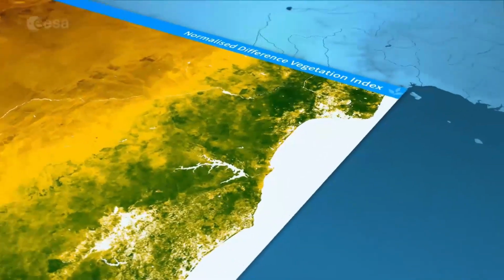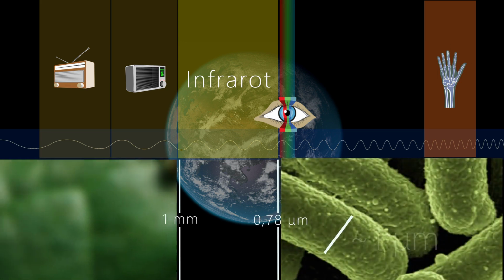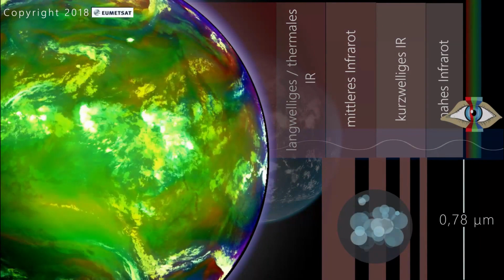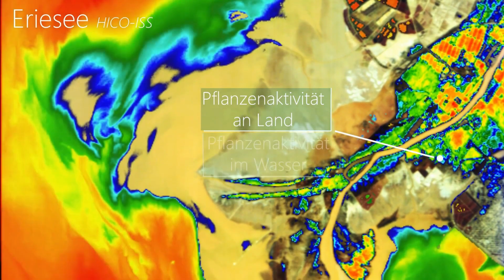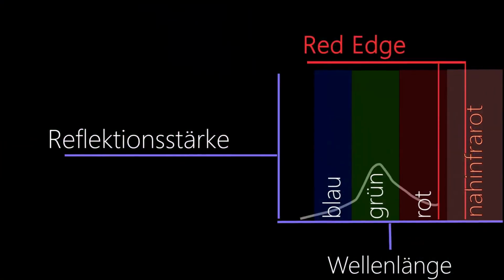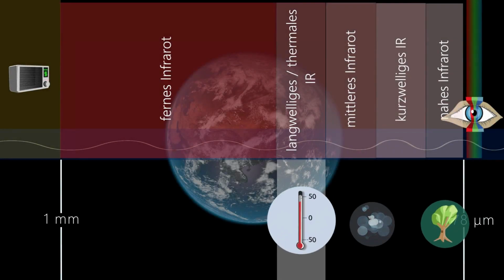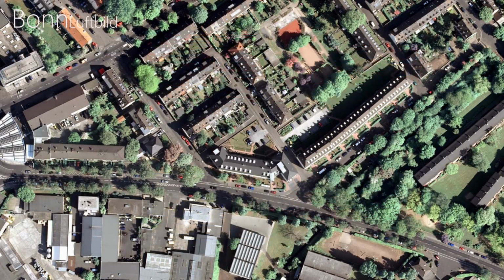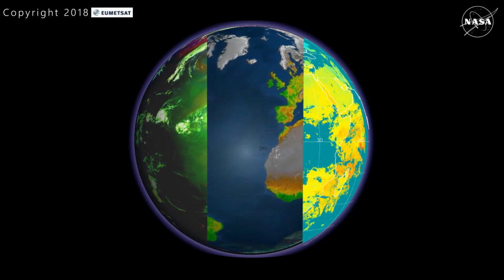The world in infrared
Most people are familiar with infrared from everyday life. Thermal imaging cameras, infrared lamps, remote controls, and even body scanners at airports use infrared. Humans cannot see infrared light, but we can sometimes perceive it as heat. So what exactly is infrared, and how is it used in Earth observation?

Would you like to learn more about the topic? Then take a look at our teaching materials

and on Instagram: @esero\_germany

The European Space Education Resource Office (ESERO) in Germany is a joint project of the ESA and the German Aerospace Center (DLR). ESERO aims to inspire students to engage with STEM subjects. To achieve this, space-related topics are innovatively and engagingly integrated into classroom teaching, helping to strengthen students' skills in science, technology, engineering, and mathematics (STEM subjects).